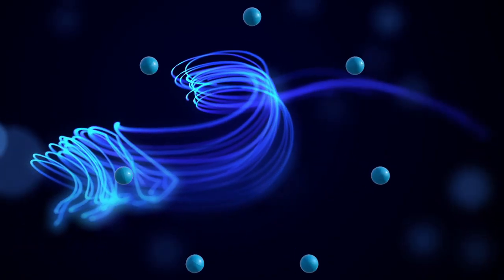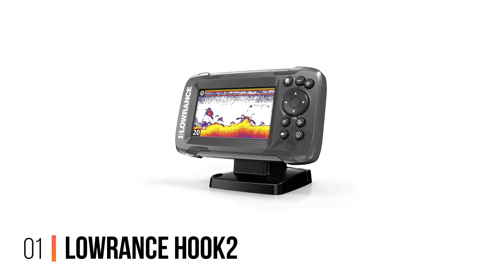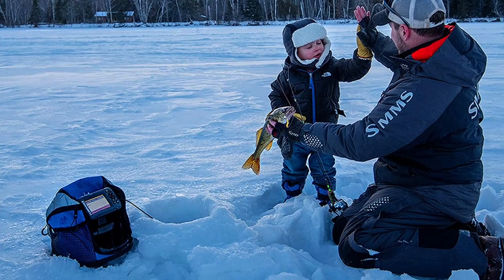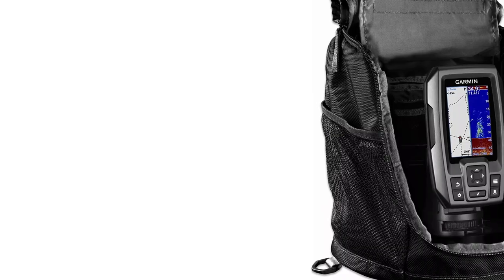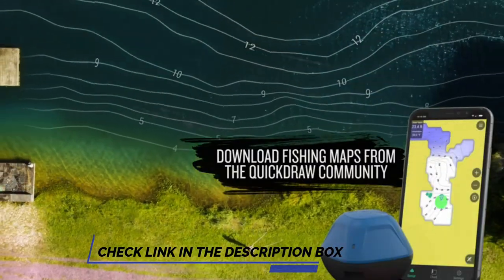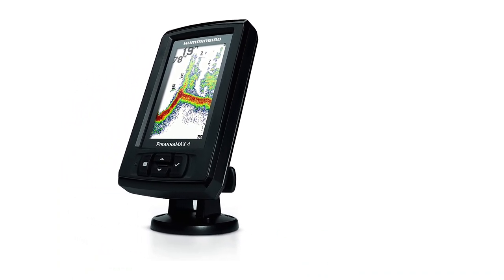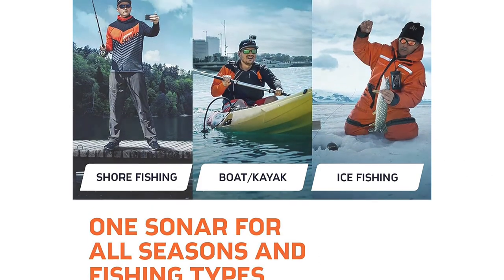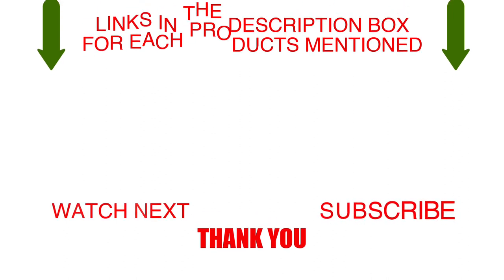Best Portable Fish Finders on Amazon | Top 5 Portable Fish Finders for the money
Looking for the best portable fish finders on Amazon? Look no further! In this video, we've compiled the five best portable fish finders for the money and reviewed them for you. From easy to use to affordable, these fish finders are sure to meet your needs.

What are you waiting for? Check out our top picks and start catching those fish today!
✅ My Picks ✅1. Lowrance HOOK2 Fish Finder (Amazon)
✅ Best Value ✅2.  GARMIN STRIKER 4 (Amazon)
✅ For Beginners ✅3. Garmin Striker Cast (Amazon)
✅ Premium ✅4. Humminbird PIRANHAMAX 4 (Amazon)
✅ Trending ✅5. Deeper Smart Sonar PRO Plus 2 (Amazon)